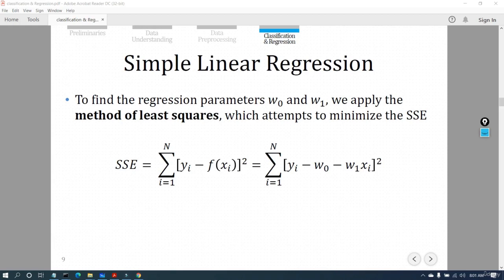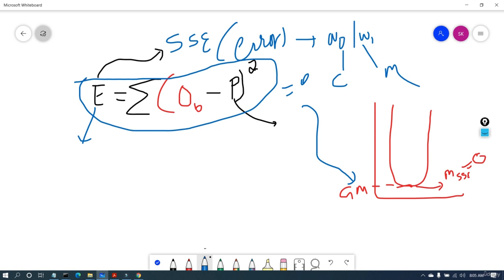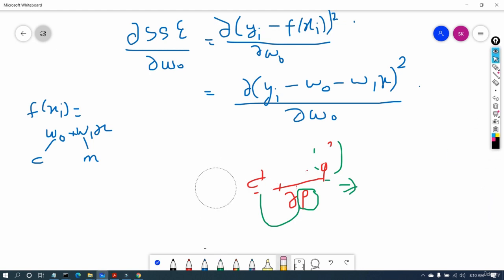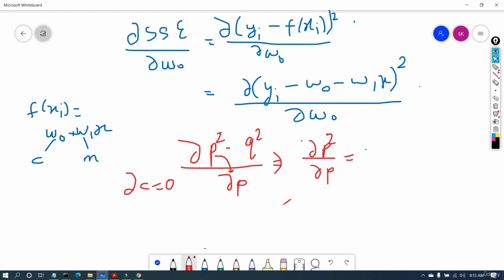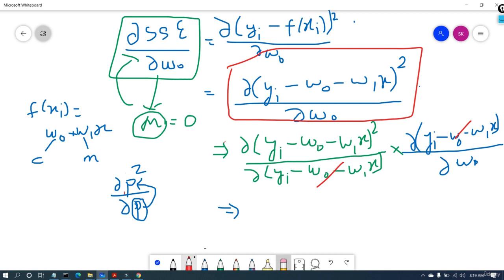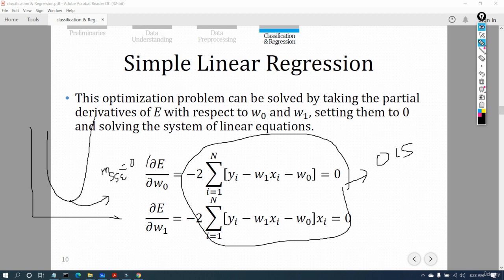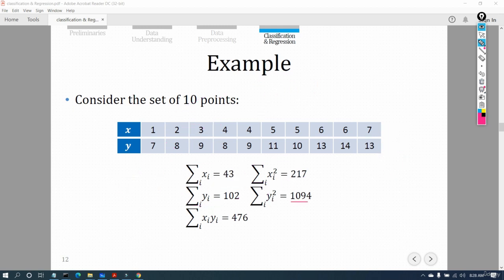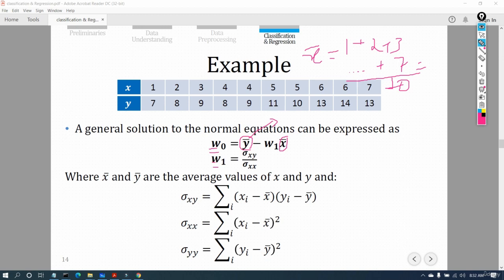46. Introduction to working of Linear Regression